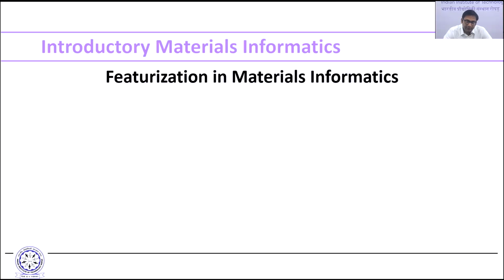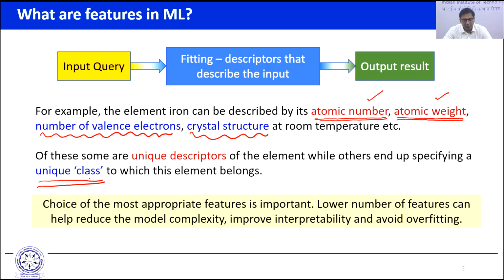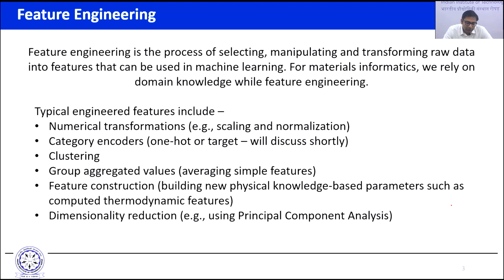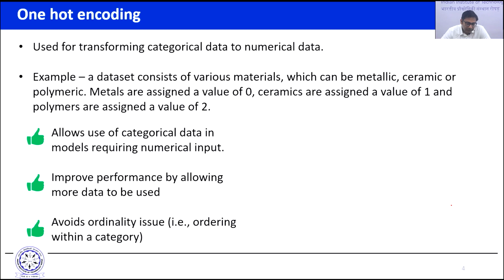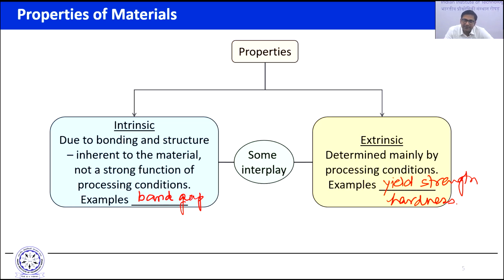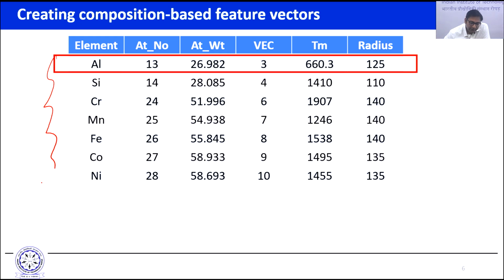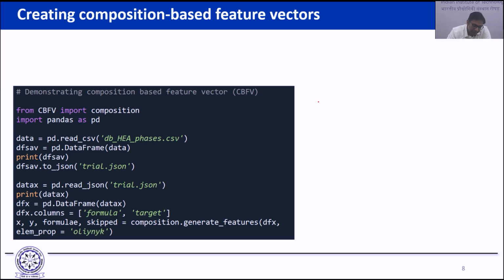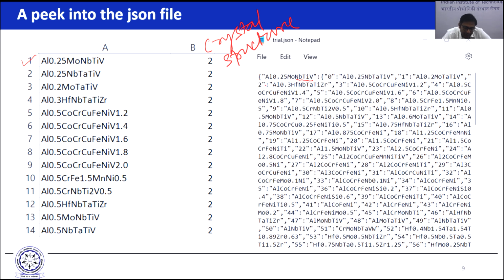Lecture 24 (part-1) (Featurization - Physical Principles)